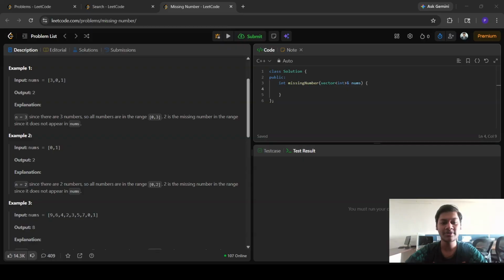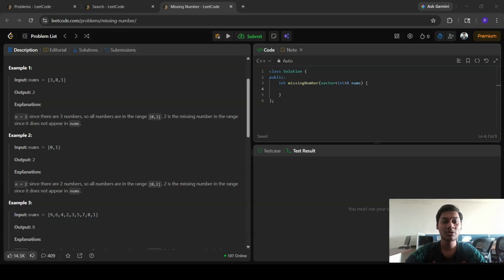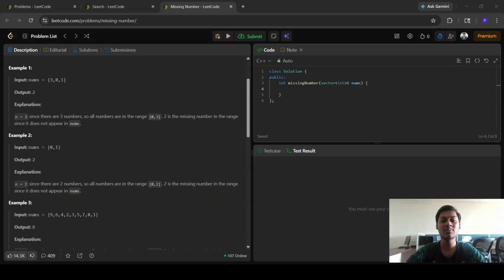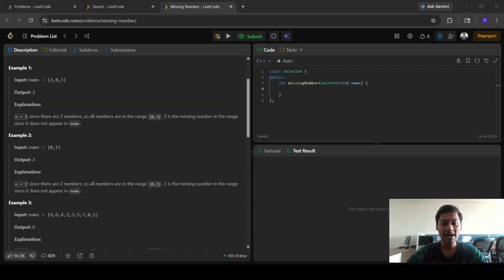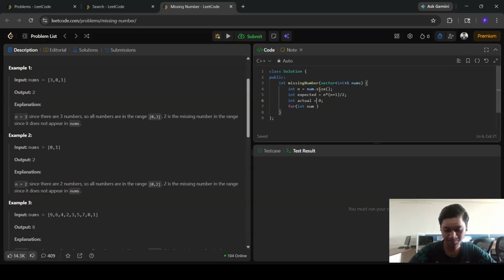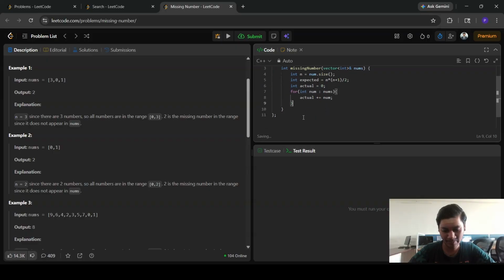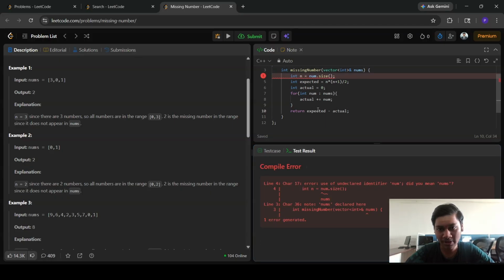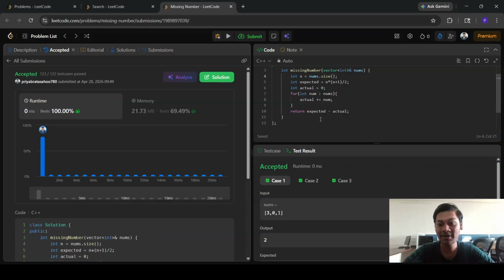Missing Number Explained (LeetCode 268) | C++ Best Trick 🔥 O(n) + Easy Example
🚀 In this video, we solve LeetCode 268 Missing Number using an optimal C++ approach!

If you are preparing for coding interviews or learning Data Structures and Algorithms, this problem is very important. I explain the intuition, step-by-step solution, and why this approach is efficient and interview friendly.

Problem Statement
Given an array nums containing n distinct numbers in the range 0 to n, return the only number missing from the array.

What you will learn:

* Sum formula trick n * (n + 1) / 2
* Interview tips

C++ Code Used:

class Solution {
public:
int missingNumber(vector nums) {
int n = nums.size();
int expected = n * (n + 1) / 2;
int actual = 0;

    for(int num : nums) {
        actual += num;

Complexity:
Time: O(n)
Space: O(1)

Why this matters:
This is a common interview question and helps you understand arrays and optimization techniques.